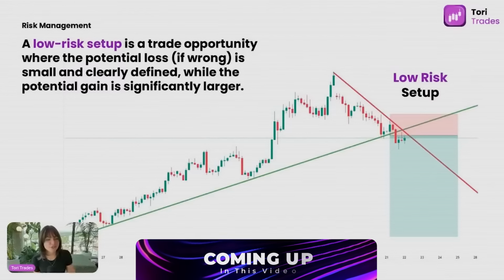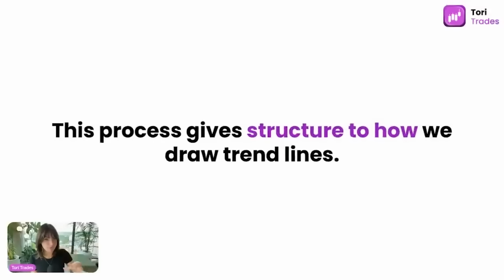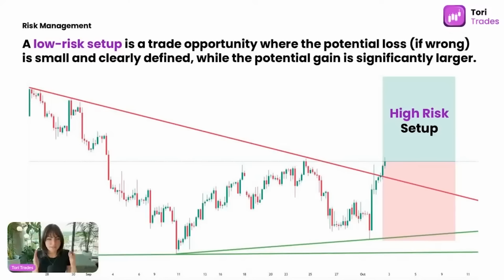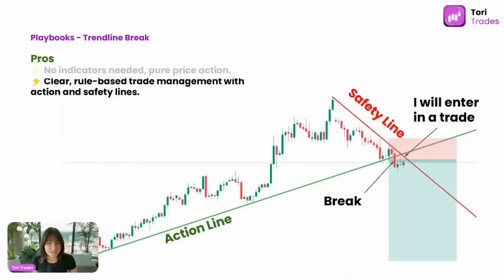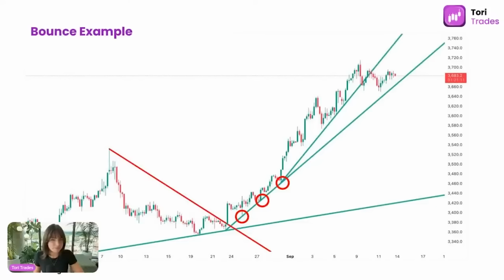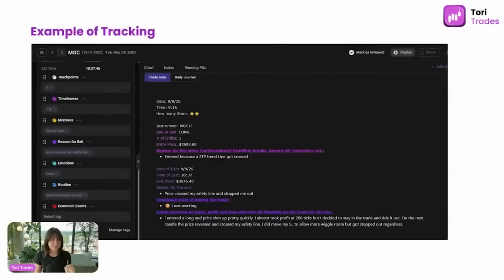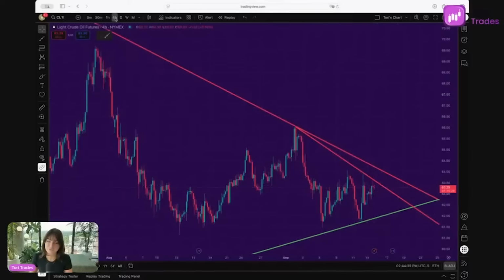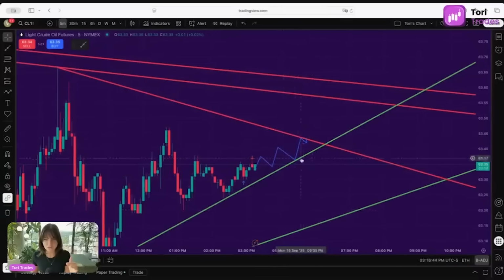Breaking Down My SIMPLE Trading Strategy (step by step)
In this video, I’m breaking down how I trade trendlines from start to finish. I’m taking you through the basics, my full process for top-down analysis, the exact playbooks I use, and even a real trade example so you can see the strategy in action.